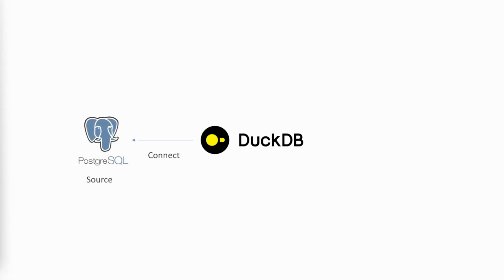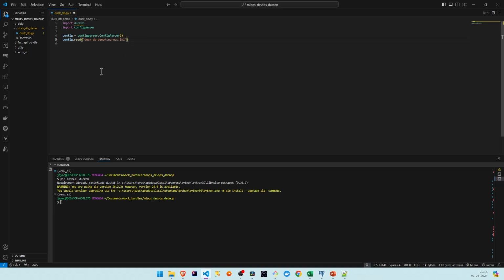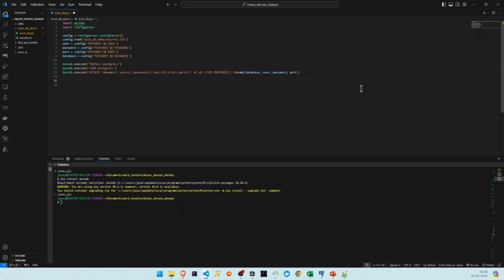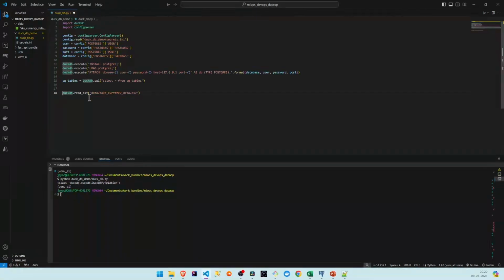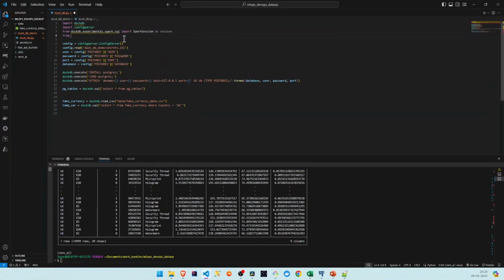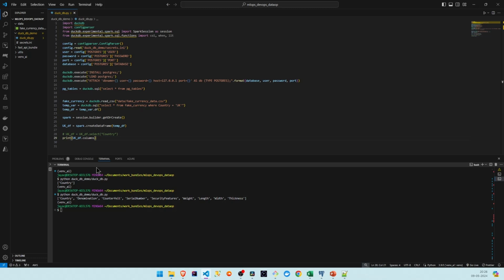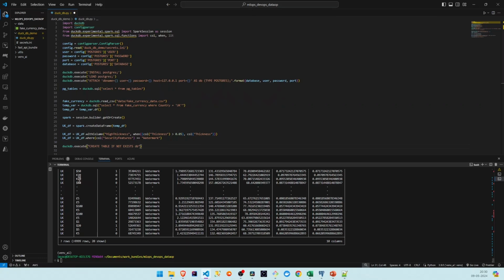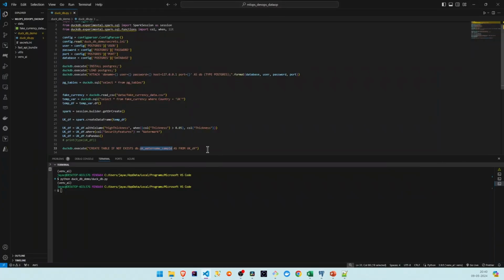Data Engineering with DuckDb Tutorial | PySpark | SQL | Postgres | Python | ETL Data processing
Learn DuckDB: A Superfast Python library that beats Pandas and offers Pyspark Capabilities with unlimited possibilities.

In this demo, we will witness how to connect to the Postgres SQL database and query data.
How to read CSV data to perform data analytics and data engineering.
Different transformations and actions of Pysprak and how DuckDB helps integrate spark functionality flawlessly. How to transform and write data to Postgres database. How DuckDB helps install database and connectivity extensions from an extensive collection.  How to perform end-to-end ETL using a blazingly fast Python library written in C++ programming language. End-to-end ETL pipeline to connect, extract, transform, and load data from and to Postgres SQL.

00:00 - Introduction
01:45 - How to securely read and use environmental variables and secrets in Python using the ConfigParser library.
05:00 - How to install the Postgres extension and load it into DuckDB for connectivity and data analysis.
05:40 - Establising connectivity with Postgre SQL database using the connection string.
06:30 - Query SQL tables from Postgres
09:25 - How to read CSV files from DuckDB and load them as SQL views for data filtering.
12:20 - Import Experimental Pyspark functions to perform ETL data transformation.
14:00 - How to convert DuckDB class object into Pandas Dataframe.
14:18 - Create and Instantiate Pyspark Session.
14:35 - Convert Pandas DataFrame into PySpark Dataframe.
15:00 - Pyspark Transformation to filter and transform data.
18:35 - Write transformed data into Postgre SQL using DuckDB connection.